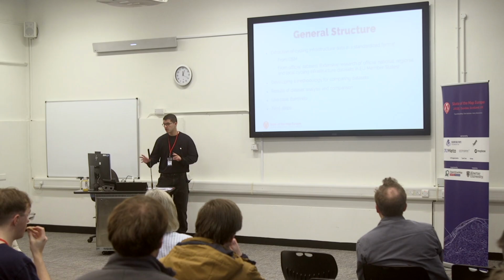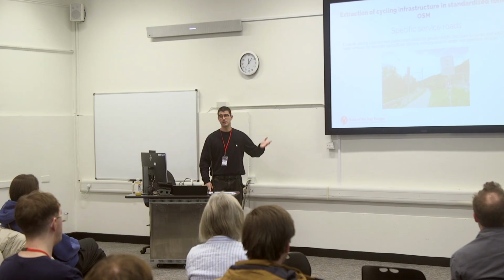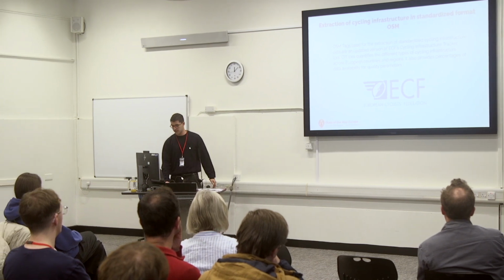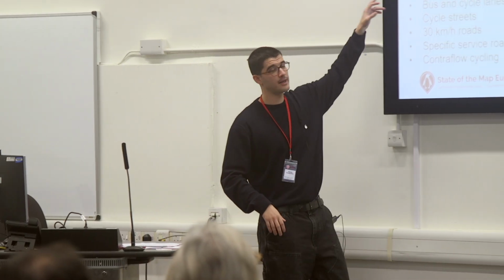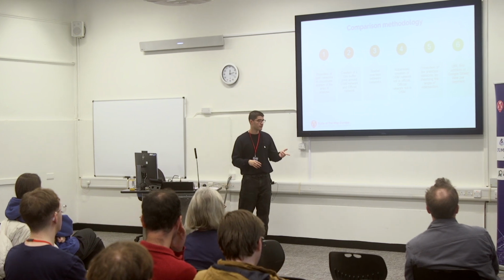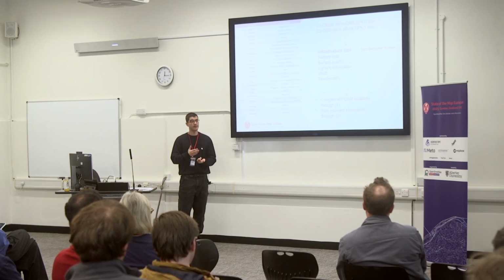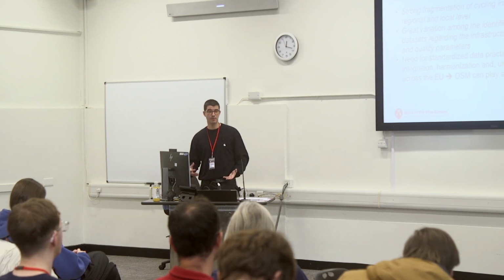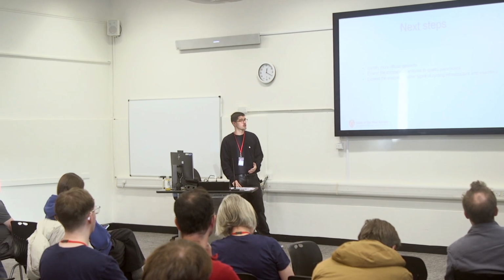2025: Complementing OSM Cycling Data through Official Datasets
We analysed 30 official cycling infrastructure datasets across the EU, standardised them, and compared them with OSM data. Missing segments were extracted automatically and then saved as geospatial files per area of analysis. These files will be shared with the community. The work is ongoing, more datasets to be added.

Part of the 'Map Progress' track at State of the Map Europe 2025